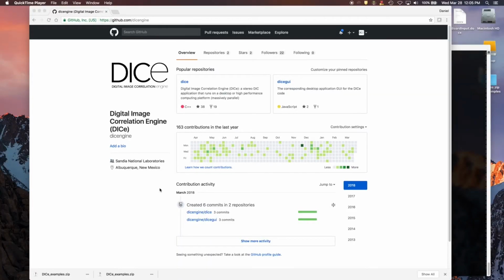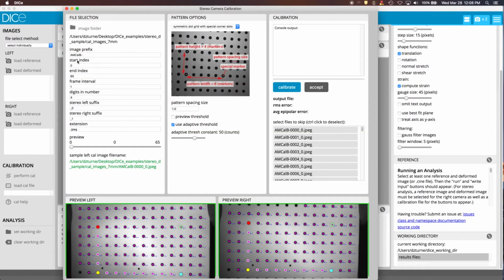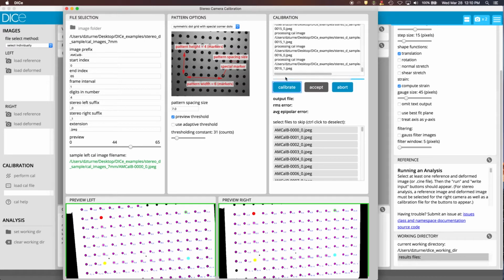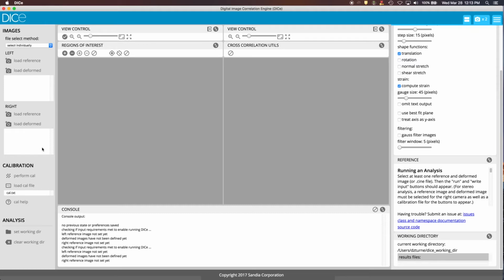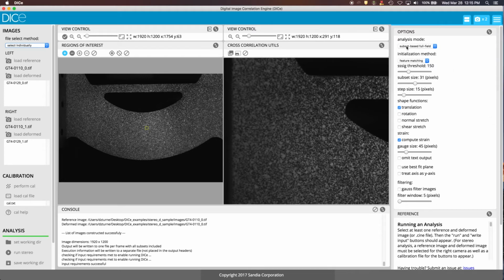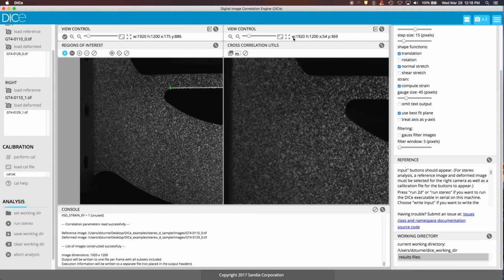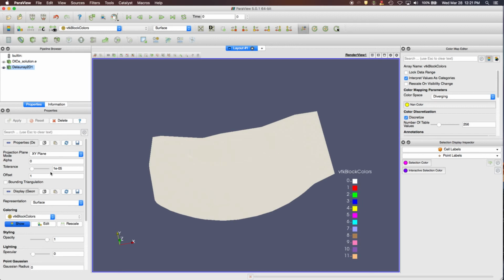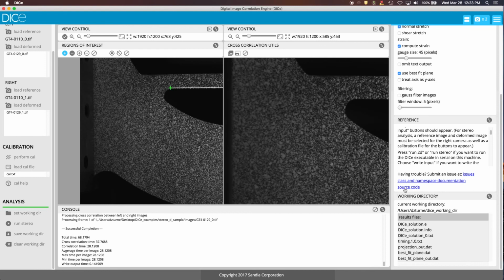DICe Demo Stereo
How to run a stereo correlation analysis in the Digital Image Correlation Engine (DICe)